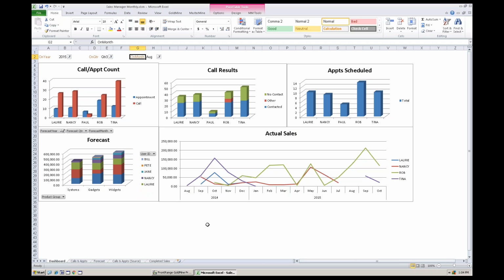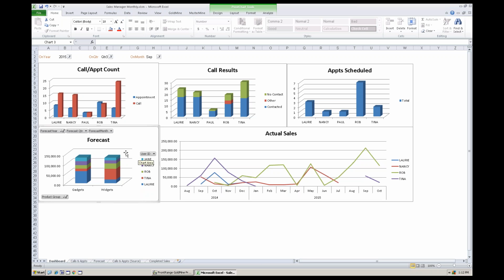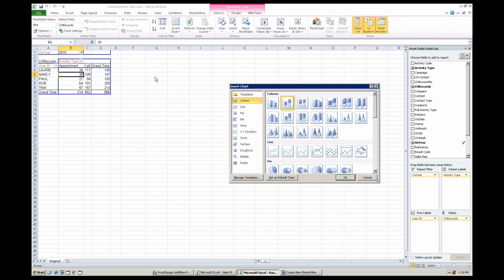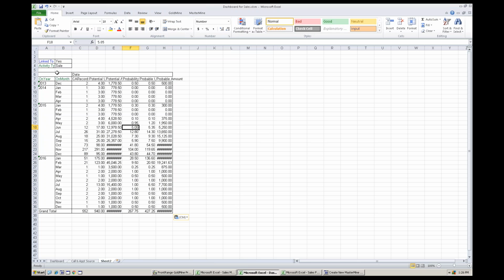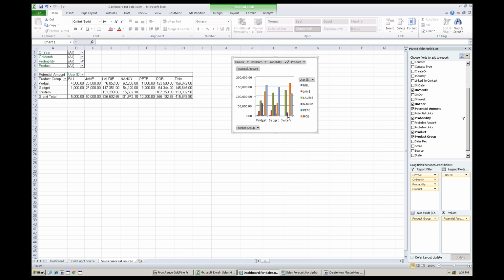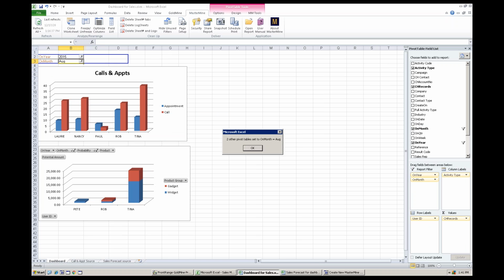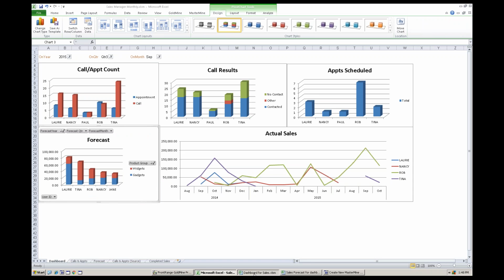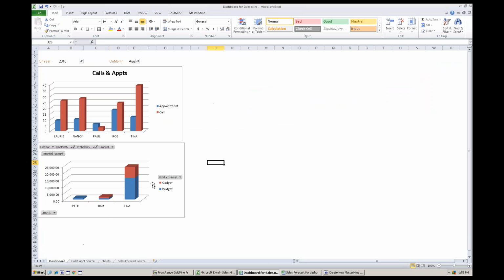Dec 2015 MasterMine End User Webinar Making Dashboards with MasterMine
With the new year rapidly approaching, better management of GoldMine through user friendly dashboards ought to be on your team's wish list.

Join us for this month's End-User Webinar to learn how you can use MasterMine to create customized dashboards to manage everything GoldMine-related.

We will discuss and show examples of:

*How to add graphs to your MasterMine reports/dashboards
*How to combine graphs and pivot tables from several workbooks into one workbook
*How to quickly apply filter settings across all pivot tables in a workbook
*How to be nice and share your dashboards